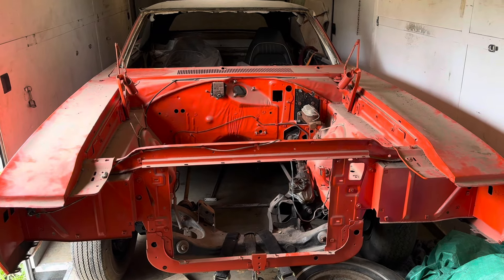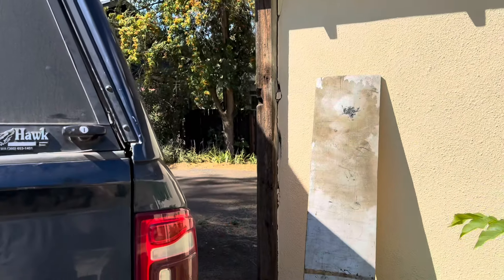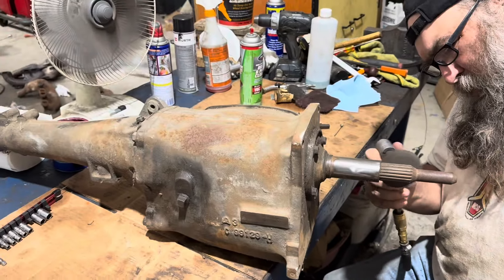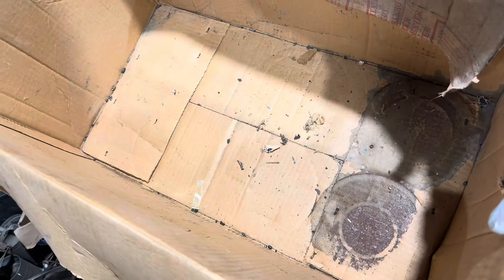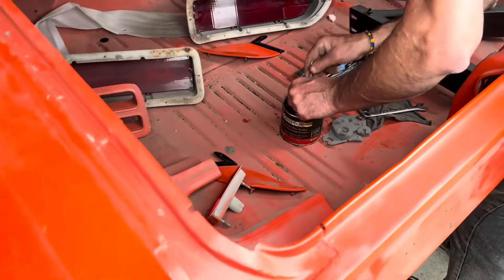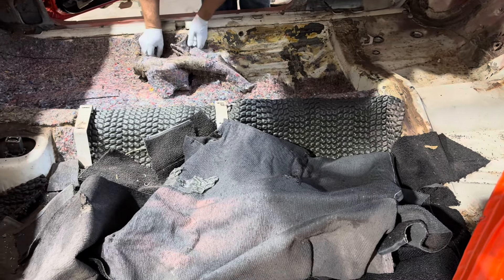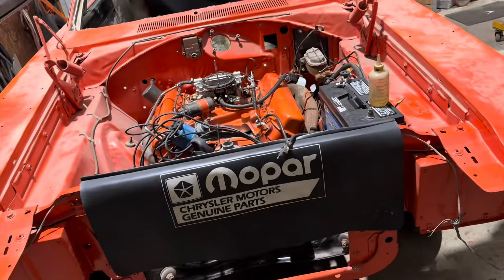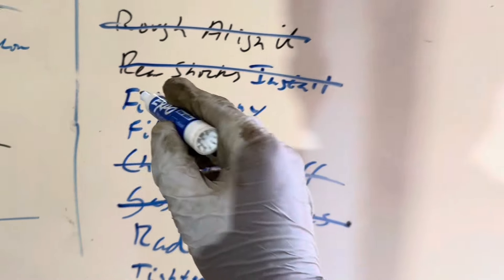EPIC 3 Day Thrash To Revive This 1970 Plymouth Superbird! From Pile Of Parts To Burnouts In 3 Days!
This is the 2nd video of our barn find Plymouth Superbird. In this video we take a rolling shell of the bird and get it running in just three days.  This took a huge effort from the entire shop, special thanks to the Rocket crew of Evan, Trev and Jamie from @DeadDodgeGarage.

The video starts with us going back to Spokane, Washington where we got the car. It was necessary to get the rest of the parts because we couldn’t get them all in our first trip. The estate was trying to get the house cleaned up to sell so they told us to get over ASAP to get the rest of the parts.  Didn’t find a lot more Superbird stuff (though did find a few more pieces) but found a bunch more Forward look stuff like parts for the 1955 Imperial and the 1960 New Yorker. We also found a guy to buy the 4 1965 Chryslers stored at our friend Scott’s place in Spokane so we didn’t have to take them home.

After getting back home we get started on the Superbird thrash with the goal of having a driving car in three days. It took so much work to get to where we did, luckily we had a running 440 to put into it. Luckily the engine went right in but none of the fasteners were labeled and seemed like a lot of the small stuff was missing. It was raining when we finished which means we couldn’t do quite the burnout we wanted but running and driving Superbird!